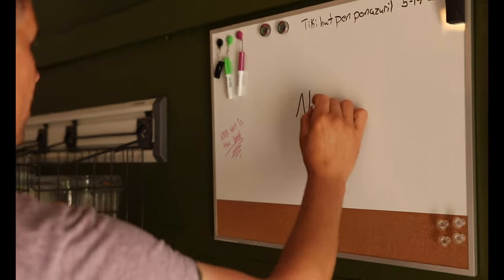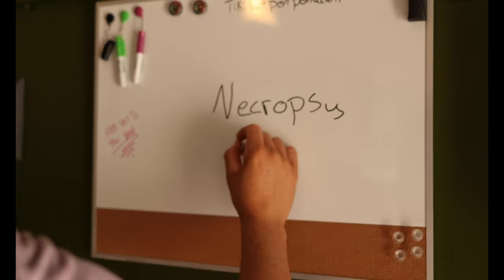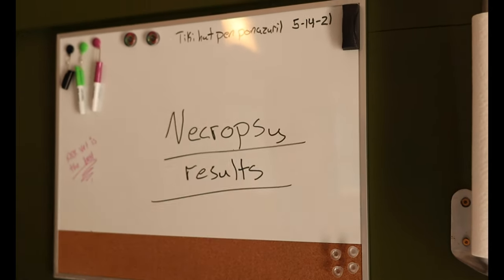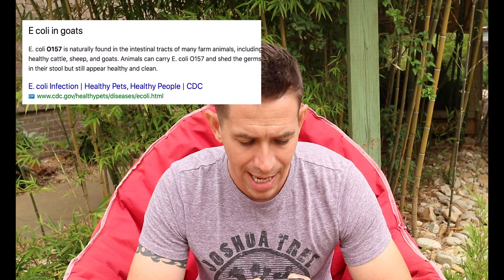We Lost A Goat//Necropsy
Having an animal die is a terrible terrible experience. Each and every one of our animals is extremely well taken care of and loved on, so its extremely devastating when we lose one. While it is a difficult time, we must make the best out of the situation. In this video we explain why it is essential to get a necropsy any animal you have that dies.